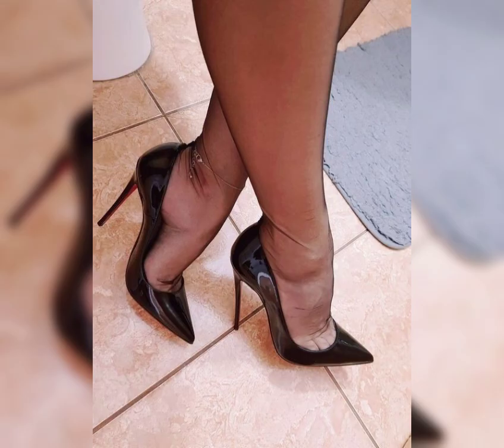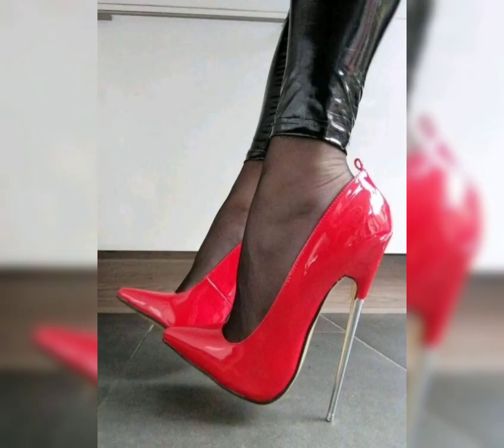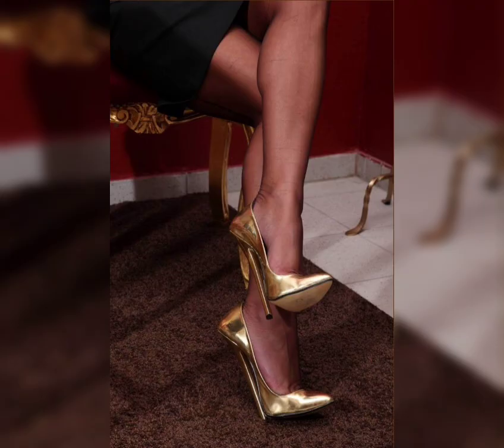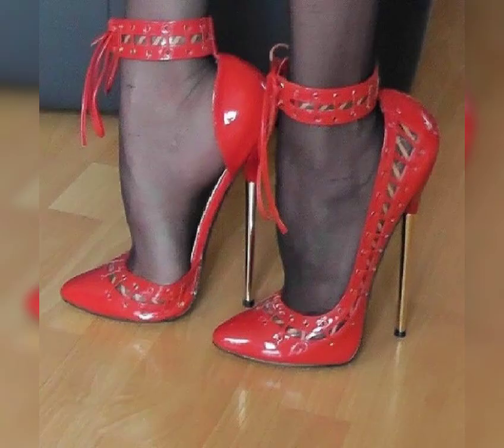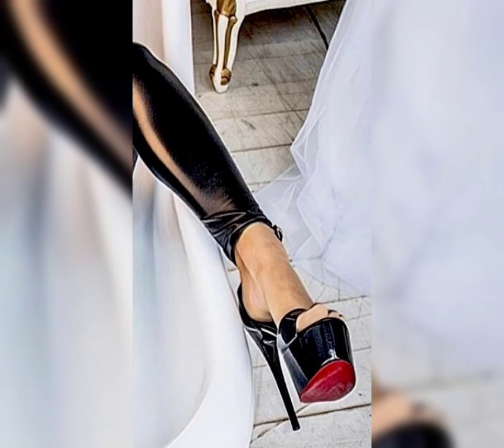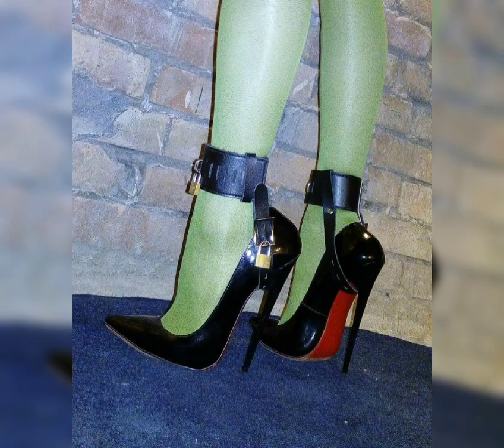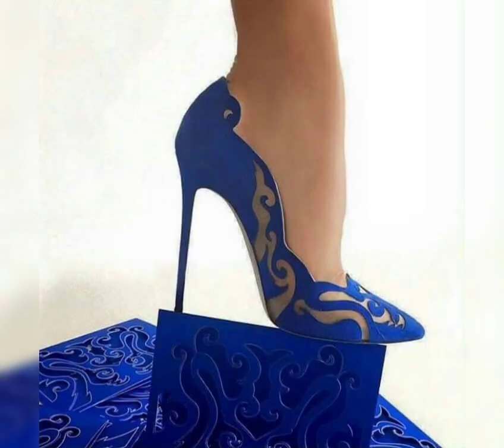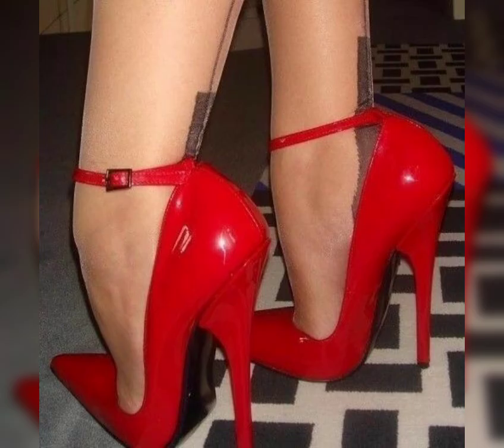Luxury Fashion Beauty & Lifestyle for Women #2023 heels #2023